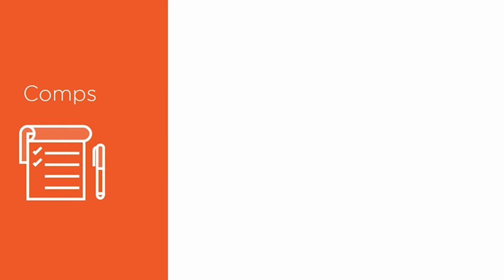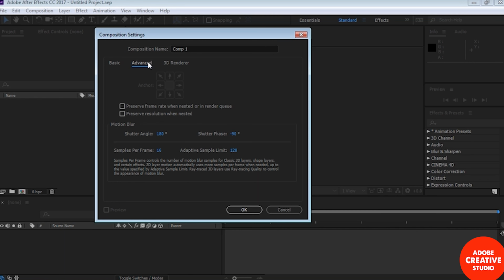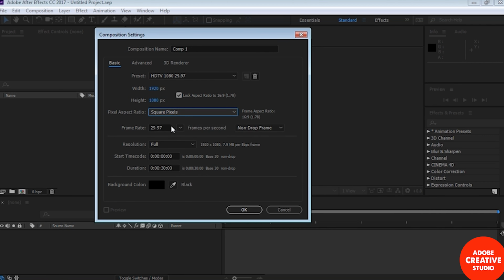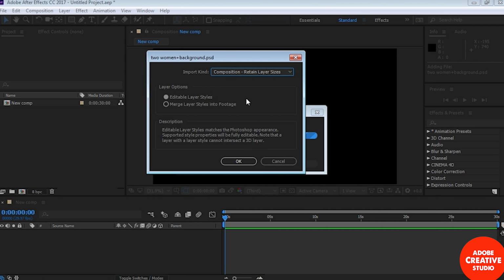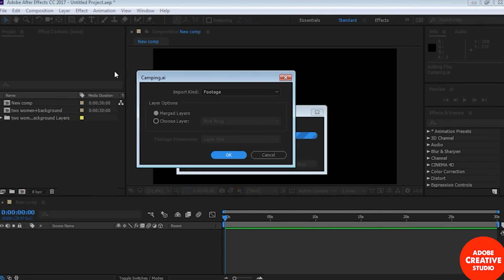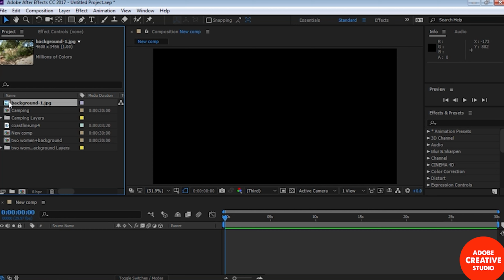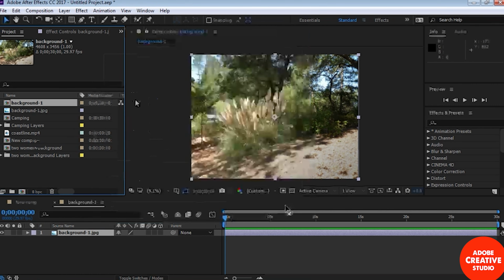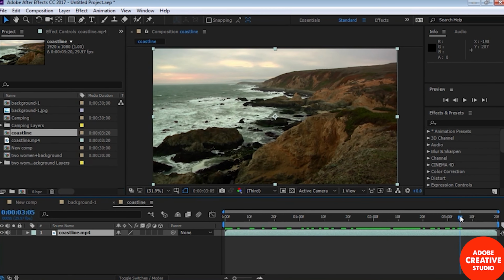Composition in Adobe After Effects CC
In this tutorial, I am going to discuss compositions in After Effects.

In After Effects all the layers we see down in the timeline panel are contained in what is called a ‘composition’.

Make your videos more interesting
Save yourself a lot of time and save your effects as a preset in after effect! I'll also show how to export and import presets inside After Effects.

Anything you want.